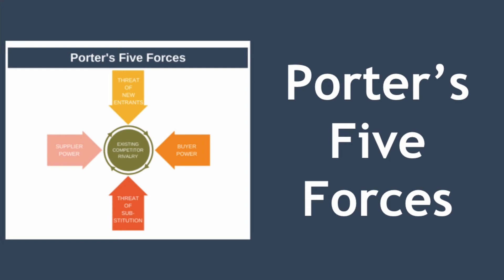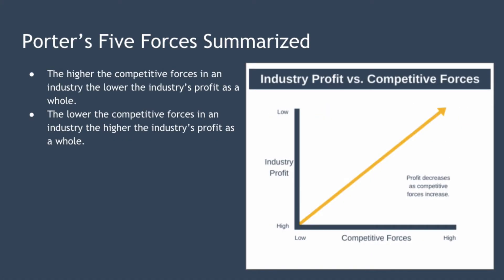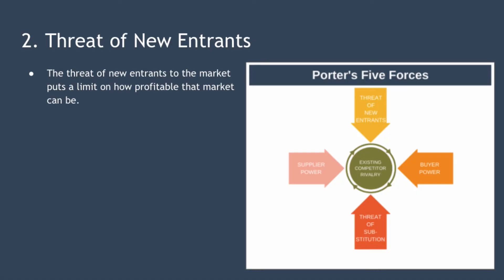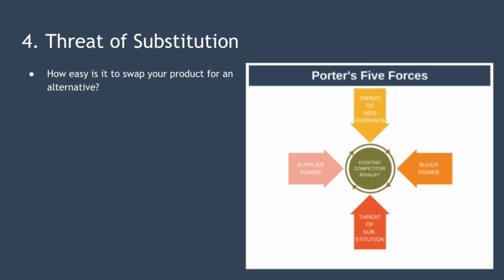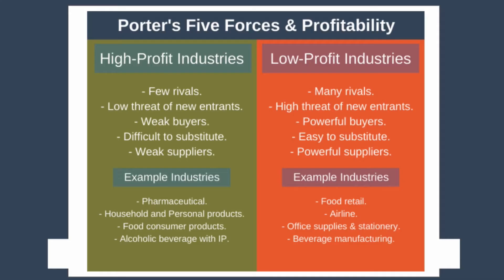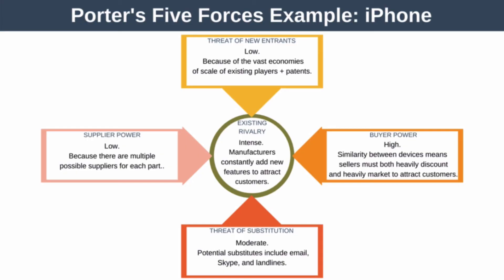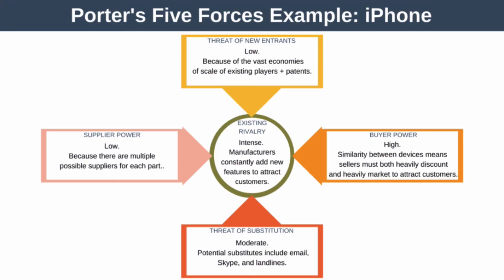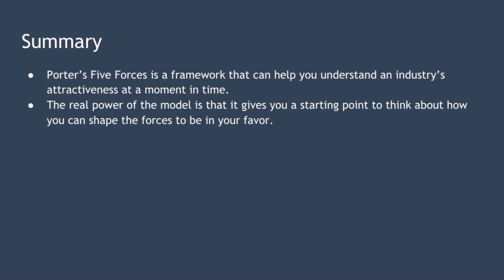Porter's Five Forces Explained with Example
In this video, we're taking at Porter's Five Forces, a tool that helps you perform a Meso-level analysis of an industry.

0:00 Introduction
0:41 Meso-level Analysis
2:00 Porter's Five Forces Summarized
2:52 Force 1: Existing Competitor Rivalry
4:25: Force 2: Threat of New Entrants
5:55 Force 3: Buyer Power
6:28 Force 4: Threat of Substitution
7:15 Force 5: Supplier Power
8:28 High-Profit vs. Low-Profit Industries
9:16 Example
13:27 Advantages & Disadvantages
15:07 Summary